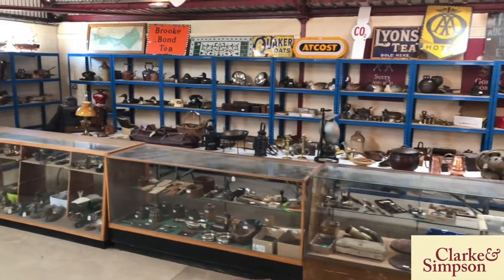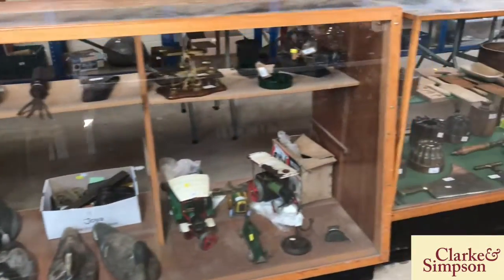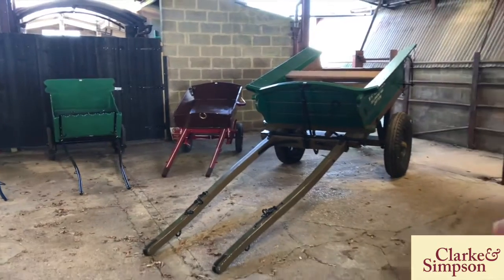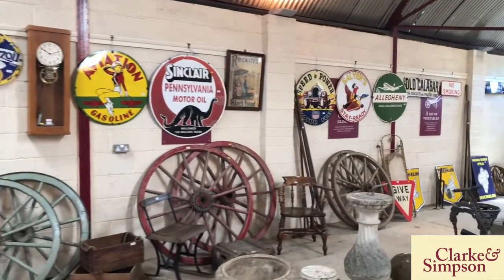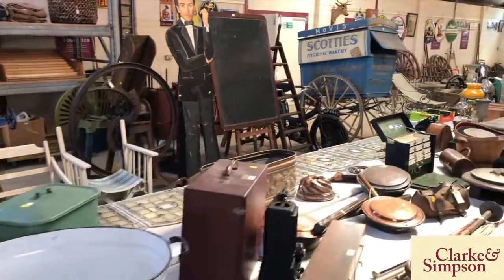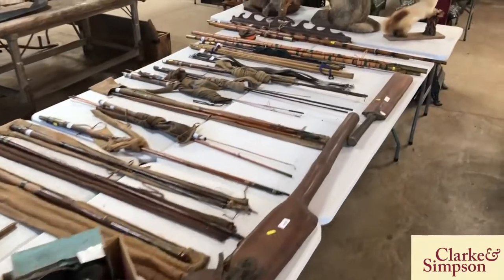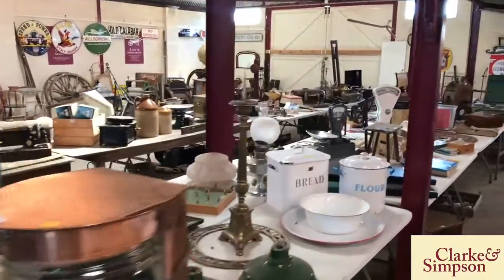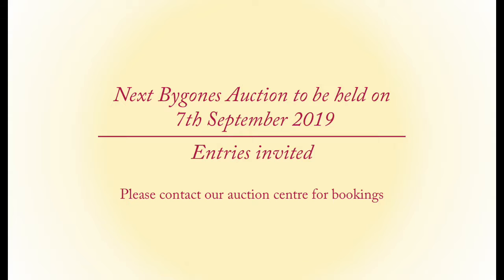Domestic & Rural Bygones Walkround video July 20'19